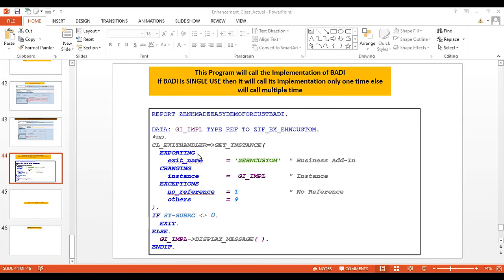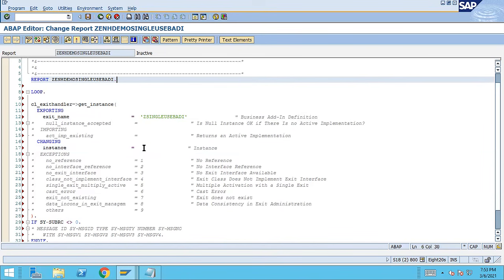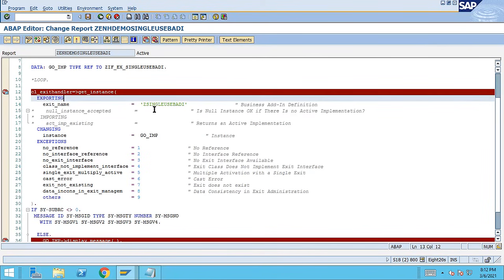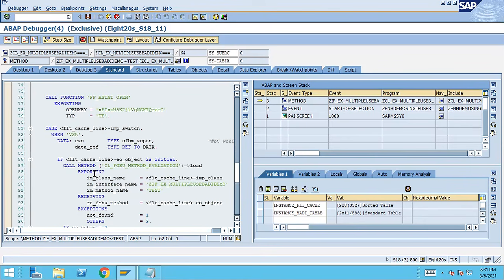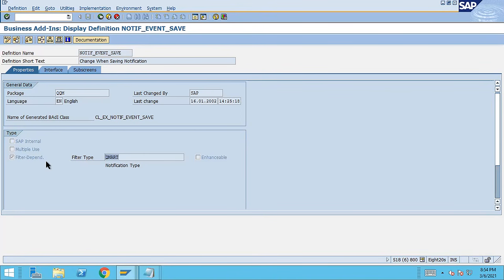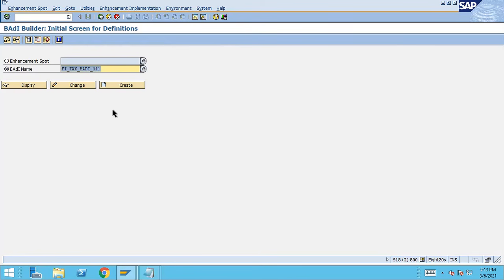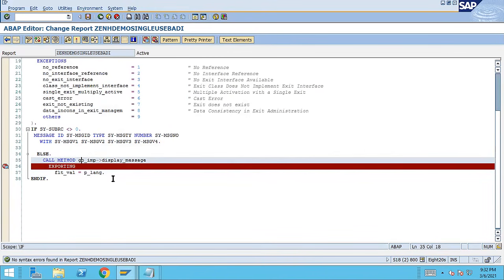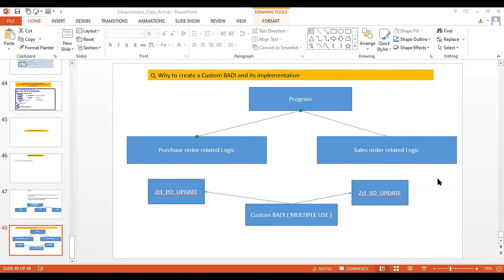Session 5 BADI How to create Custom Classic Badi and Implement, Filter Badi how to create and Imp